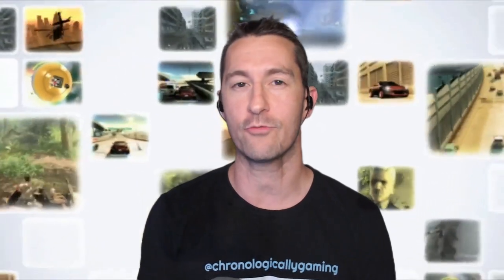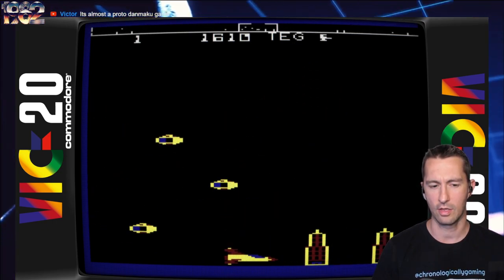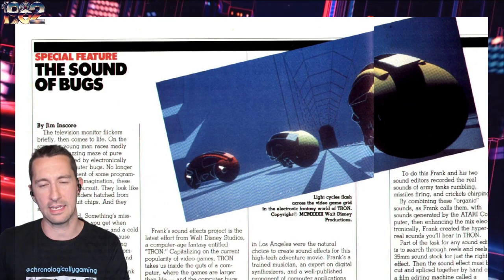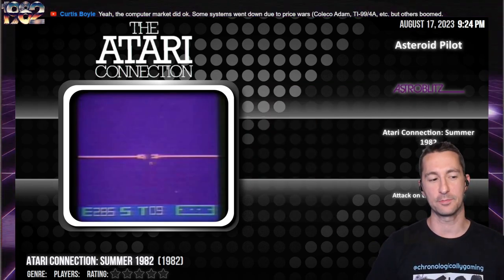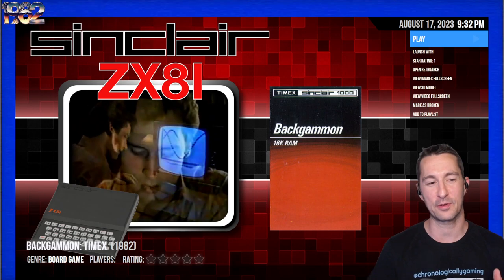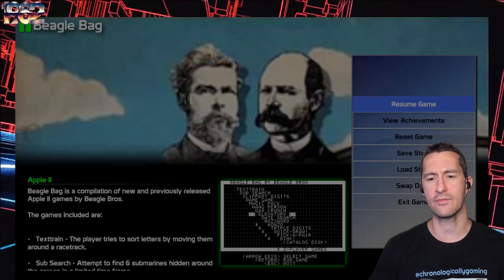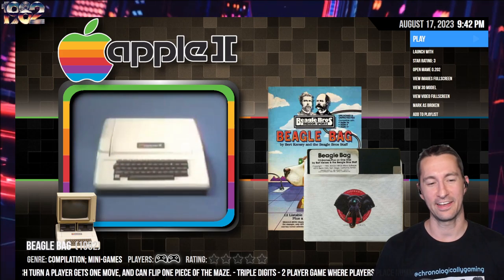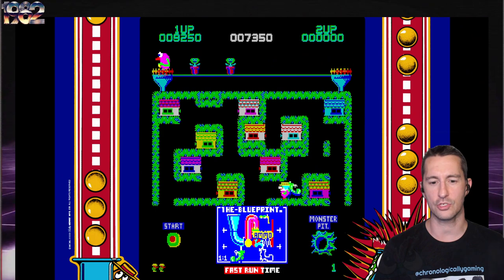Blue Print in the Arcade! The Most Constructive Game "Ever" Planned!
Wanna play Flappy Bird in 1982?! Then check out Asteroid Pilot on MS-DOS. Astroblitz is an incredible Defender variant for the VIC-20! Next, Let's Read Atari Connection to see what's happening in the Summer of 1982. We then explore several type-in games from magazines and books and check out the Beagle Bag, a fair compilation of mini-games for the Apple II. Finally, it's time for Blue Print in the Arcades! A fun title that everyone should play at least once!

Episode 199!
1982 - June A-B
Video Games Featured:
00:00 Welcome to the Show!
00:25 MS-DOS - Asteroid Pilot
03:59 Commodore VIC-20 - Astroblitz
10:18 Atari Connection: Summer 1982
24:15 Atari 800 - Attack on the Death Star
27:21 Atari 800 - Backgammon
29:48 Timex Sinclair 1000 - Backgammon
31:48 Atari 800 - Ball
33:02 Atari 800 - Barrier
35:40 Apple II - Beagle Bag
42:11 Arcade - Blue Print
56:36 Outro

Chronologically Gaming!
Show Streams LIVE Every Weekday at 9pm Central